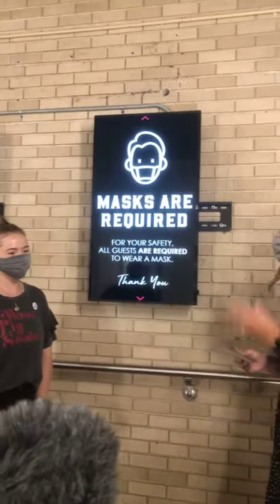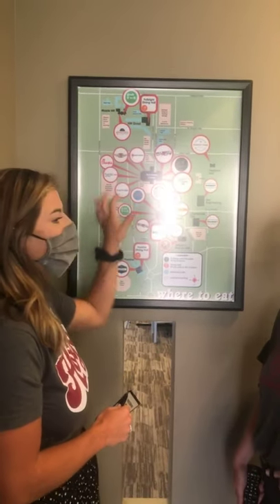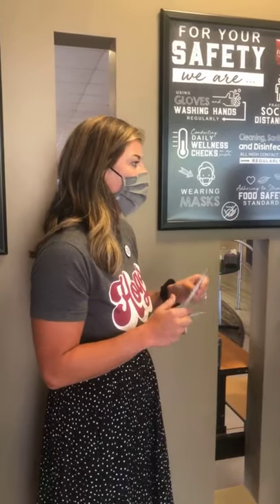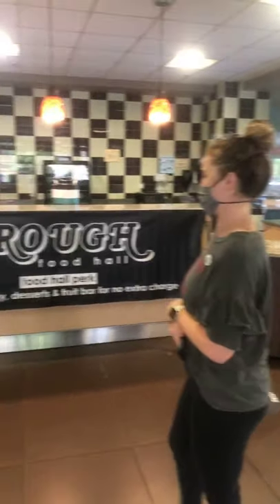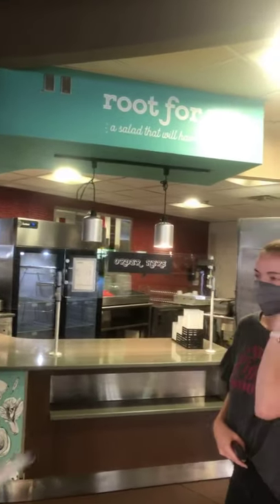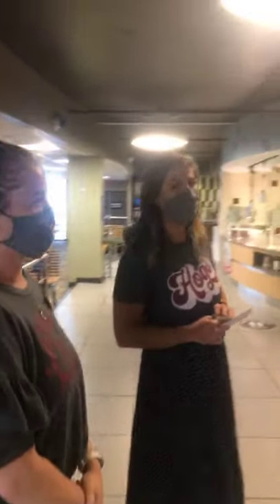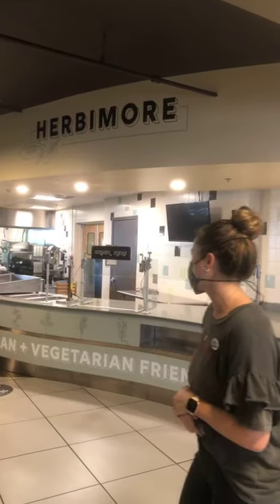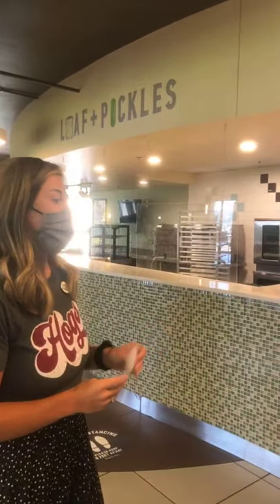2020 Campus Dining | UARKHOME Live!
The University of Arkansas has two dining halls and many restaurants across campus.

You can find detailed information about these halls on the University Housing